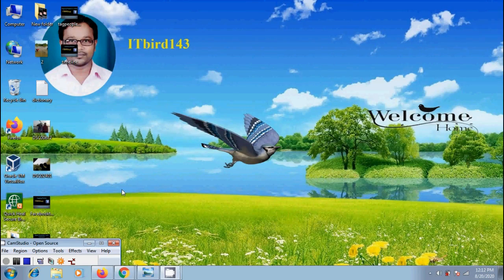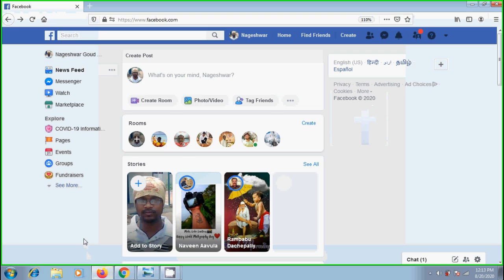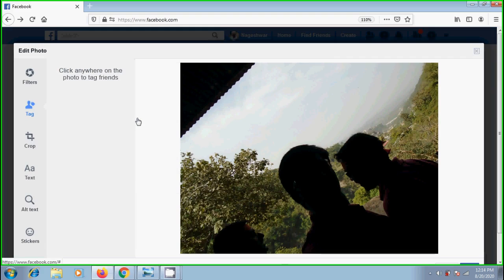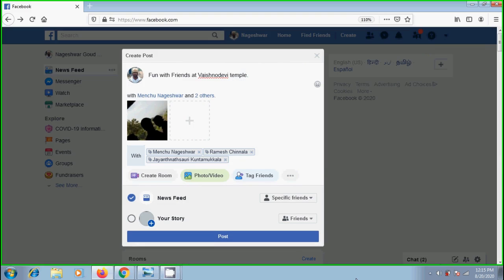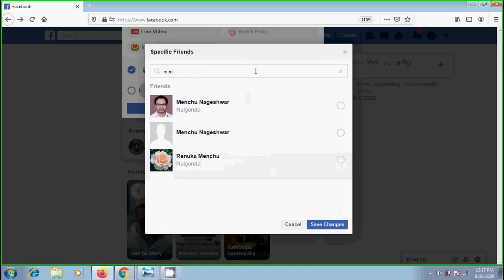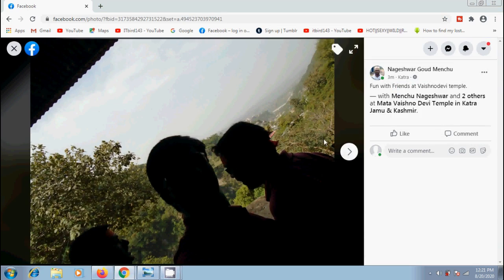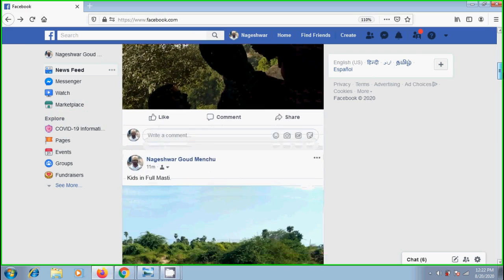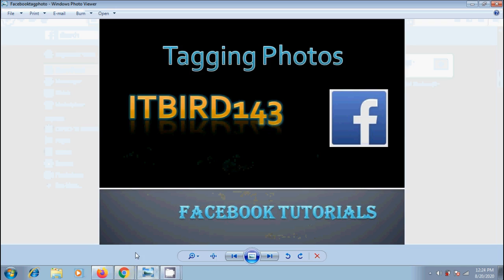Facebook: how to tag the people in photos on Facebook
In this tutorial, I have shown how to tag the people in the photos or pictures we upload in facebook in step by step process.